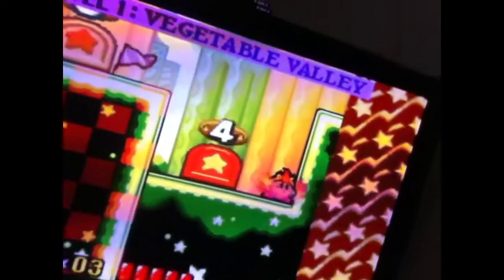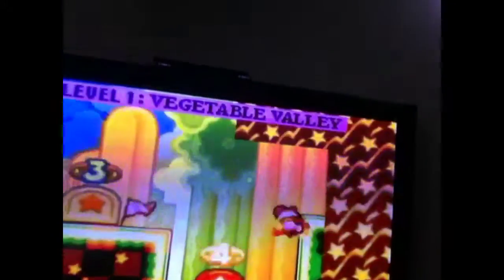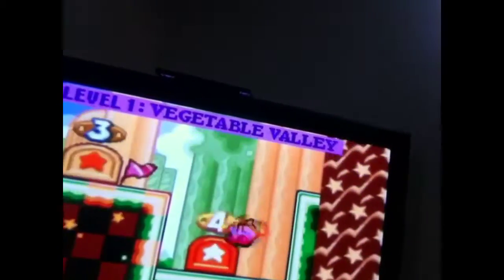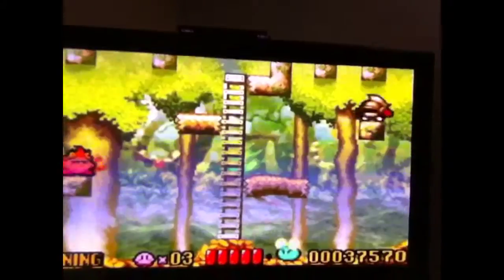Kirby's Nightmare in Dreamland on Wii U!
This video shows that just about all Kirby games fit the Wii U!